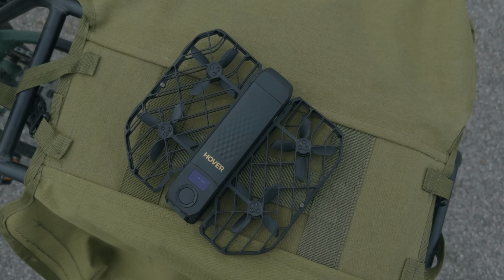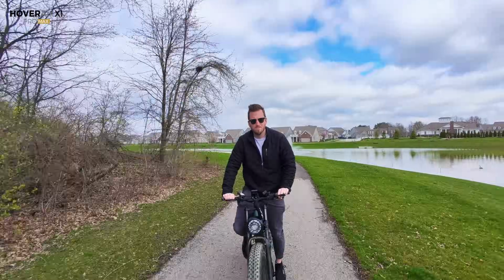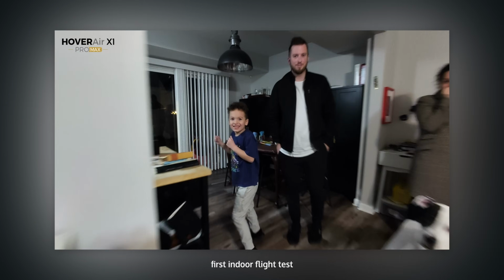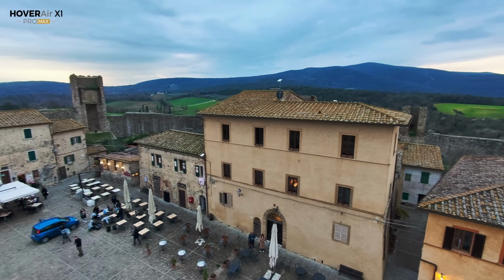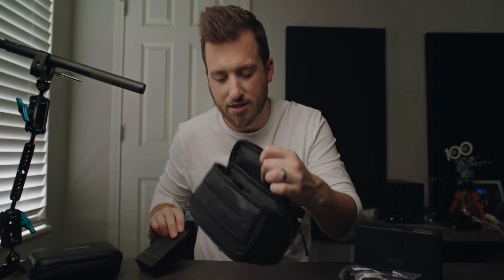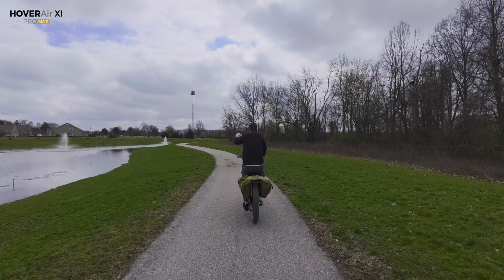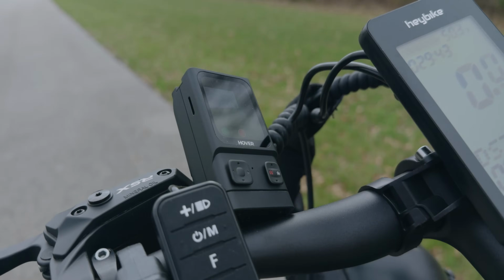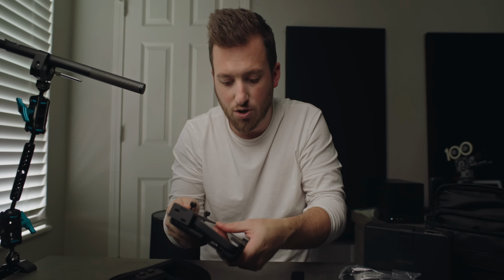The Best 8K Travel Drone In Your Pocket | HoverAir X1 Pro Max